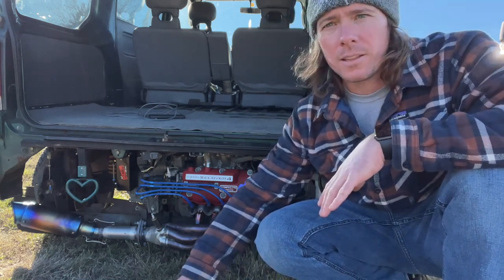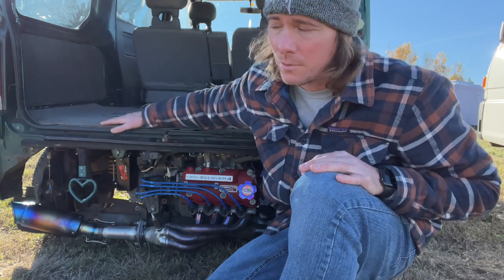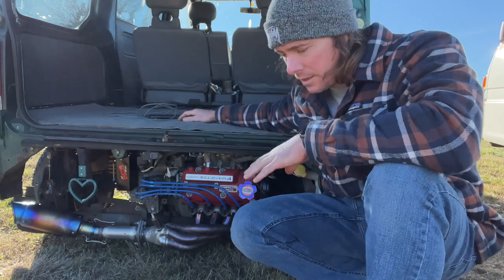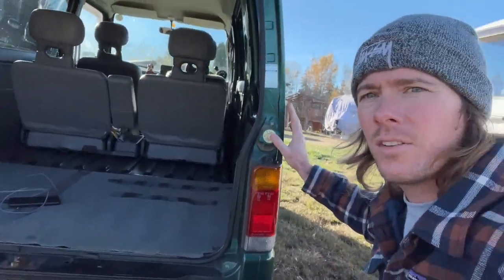The Absolute Basics on the Subaru Sambar Truck and Van for the Future or New Owners KS3 KS4 KV3 KV4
Hey guys! So I usually make how to fix and check this out mod videos for Sambar's, but I had someone ask to do a super basic video, I think this is what he meant lol. Geared towards new and future owners to help locate the essentials, so check it out! I talk a lot but its usually about something so stick around lol. It's worth it. Thanks Matt with Fresh Melon Creations (on Etsy) for the idea.

Oh Kei Garage Parts Store